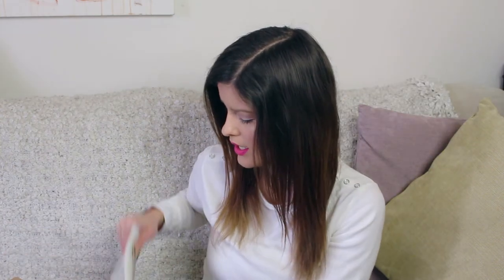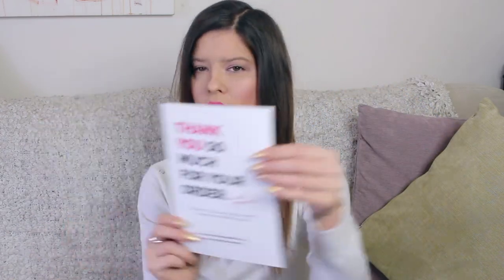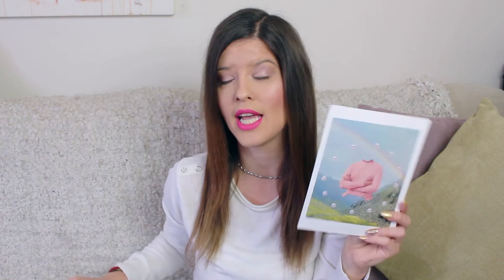How To Package Art Prints for Sale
This video is a quick guide on how to package your prints for sale. If you have any questions please leave them in the comment.

Everything I have mentioned:

A4 cardboard:

Plastic sleeves:

Board Backed Envelopes: